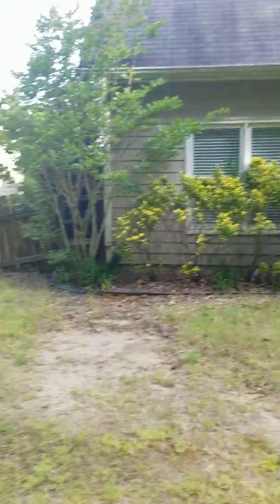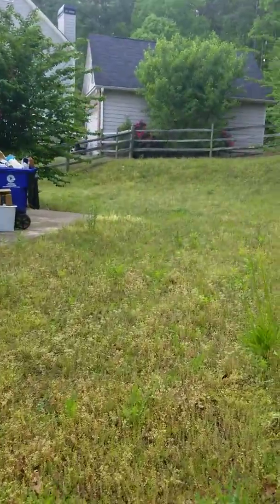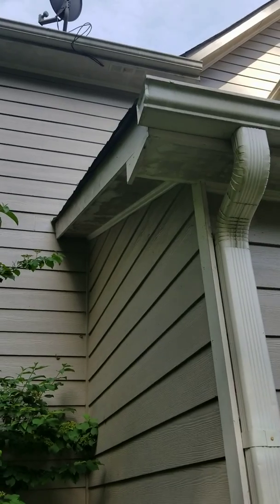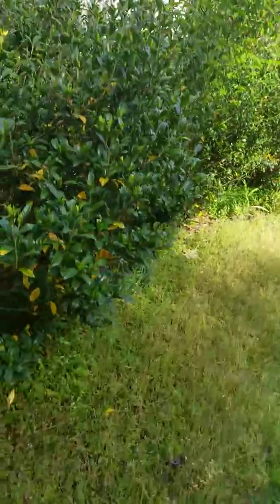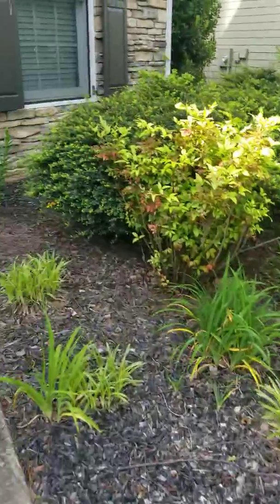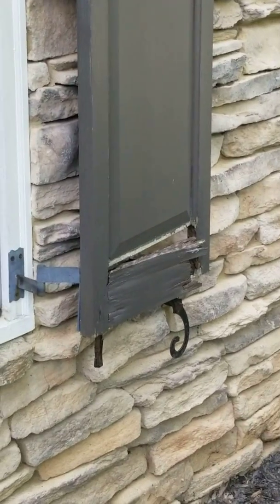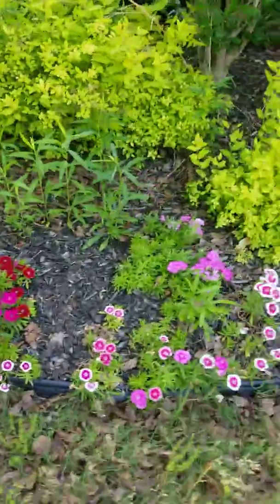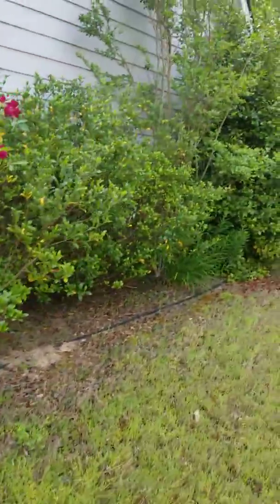92 sugar maple exterior 5/3/18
Exterior sugarmaple